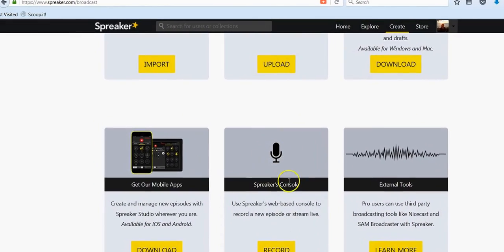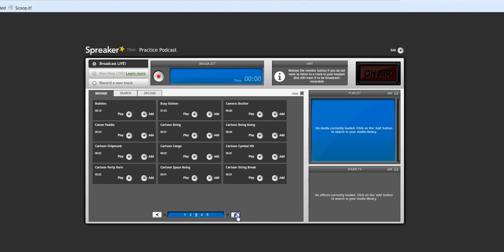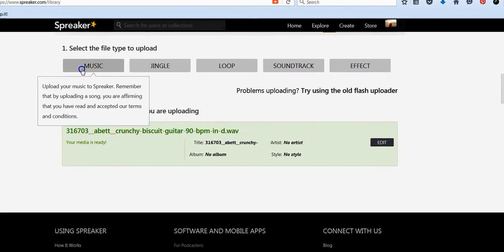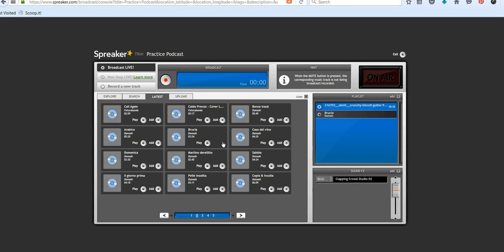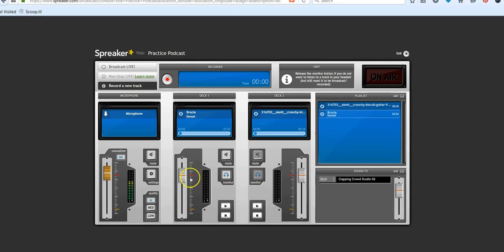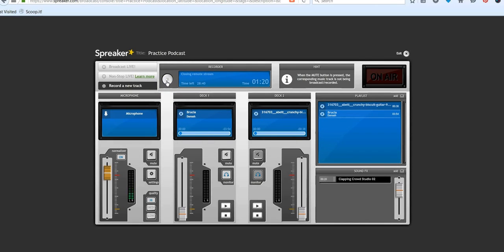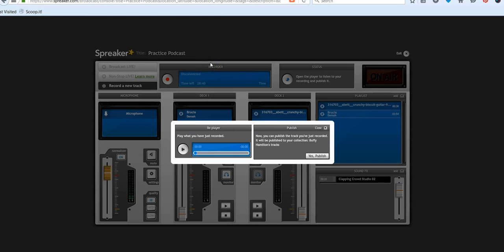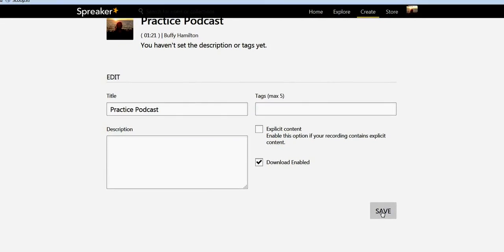Recording a Podcast Using the Web Based DJ Console in Spreaker Spring 2016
For students in the spring podcast project with Garth, Smith, and White.